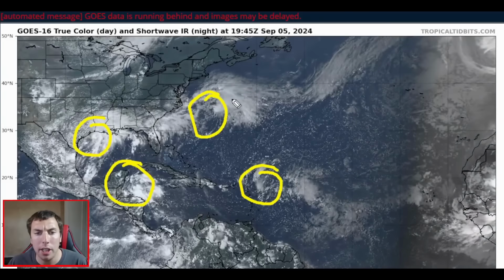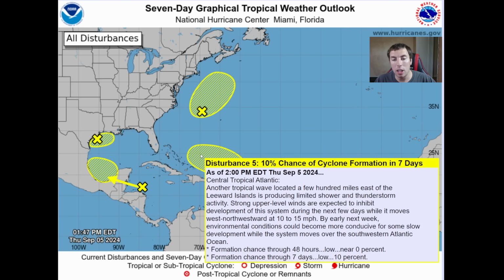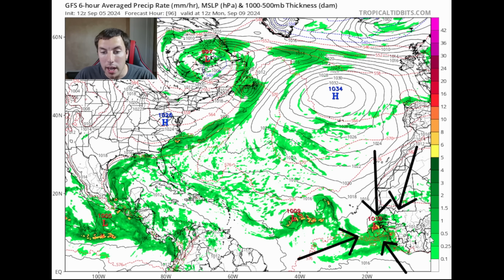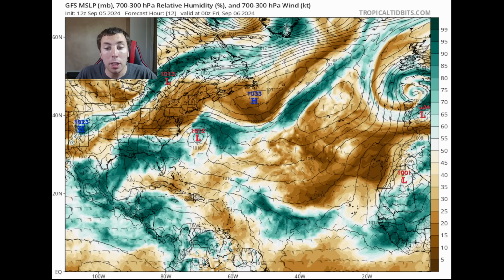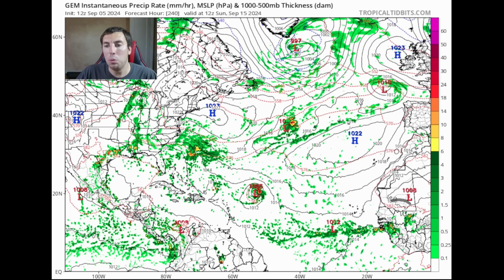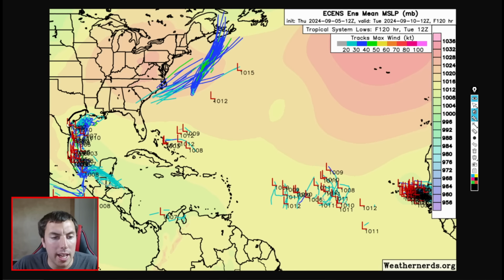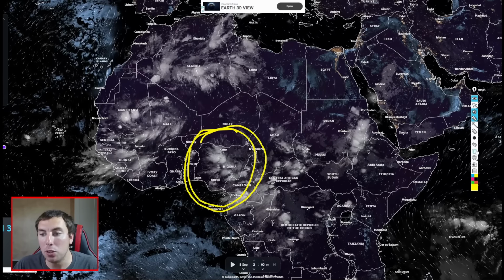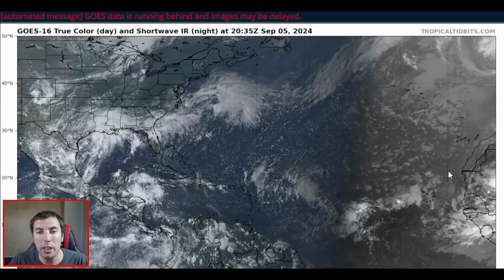TROPICAL UPDATE: The Hurricane Season To Turn Very Active Soon...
In today's tropical weather forecast, there is a big signal on our weather models that a strong tropical wave could develop into our next tropical storm or hurricane as it emerges off of Africa in about 5 days. But the big question is, where will this head? Will it head towered the Carribean, or will it turn WNW soon enough to be a fish storm? Find out much more in today's video.

Video Chapters:
0:00 - Intro
0:11 - Busy Tropics Now
3:29 - 5 Areas To Watch
5:48 - Next Hurricane Coming & Why?
15:45 - ECMWF Model Showing It Too
16:40 - CMC (GEM) & ICON Showing It
18:50 - Chances Increasing
21:01 - Spaghetti Ensambles
24:30 - Very Active Period Coming
26:23 - Danny Morris Agrees With Me
27:54 - Two Days Maks A Diffrence
30:05 - Outro/Promotion